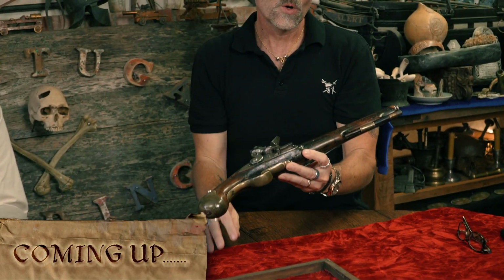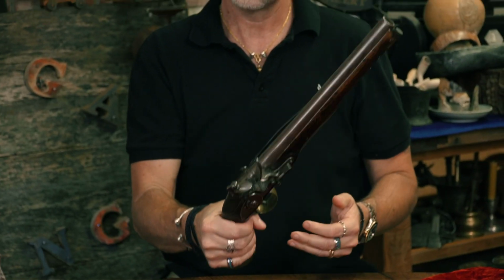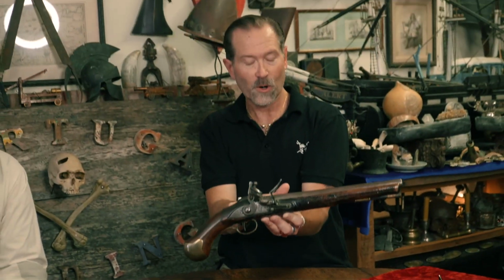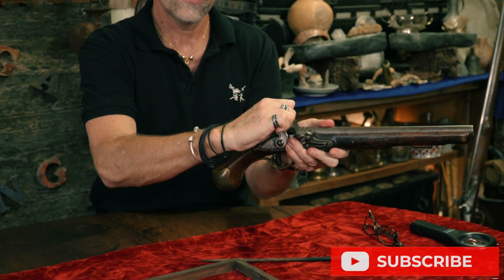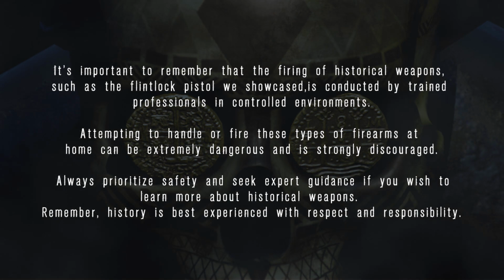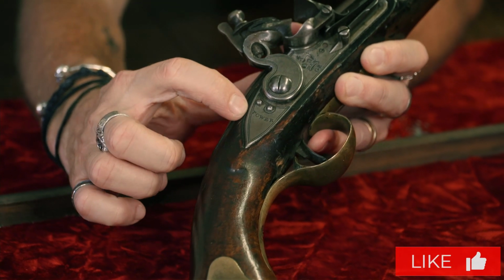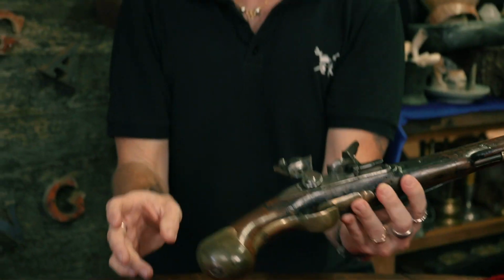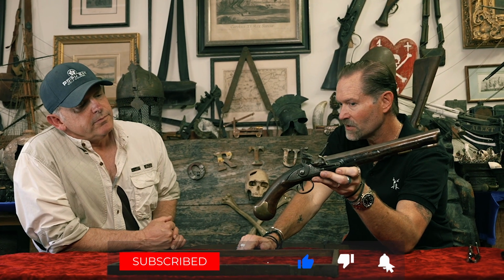The Firing Mechanism That Baffled Experts For 300 Years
In this exciting episode of The History Round Table, hosts Sean Rich and Sean Scott take viewers on a thrilling exploration of a rare British Royal Navy Flintlock Sea Service pistol. This extraordinary artifact not only represents a pivotal era in naval warfare but also showcases the remarkable craftsmanship of the time.

Join the Seans as they delve into the history and significance of this flintlock pistol, discussing its role in the Royal Navy and the sailors who relied on it during battles at sea.

But that's not all! In a breathtaking demonstration, Sean and Sean will fire the pistol, providing a firsthand look at its operation and the powerful impact it had in its day. This unique experience will bring history to life as viewers witness the sound and force of a weapon that shaped maritime conflicts.

Tune in for a captivating blend of history, live demonstrations, and expert insights that make this episode a must-see for history enthusiasts and firearm aficionados alike!

the history of the united states